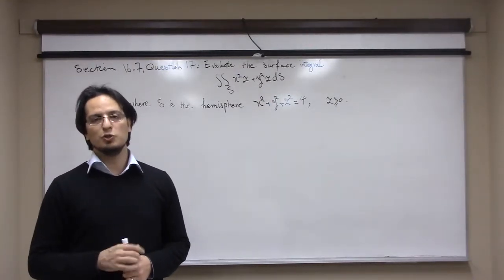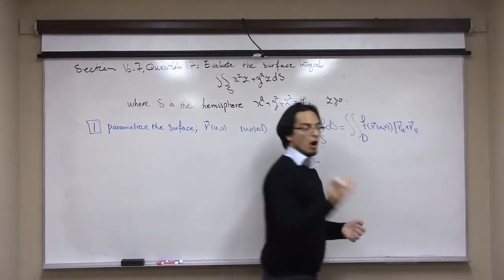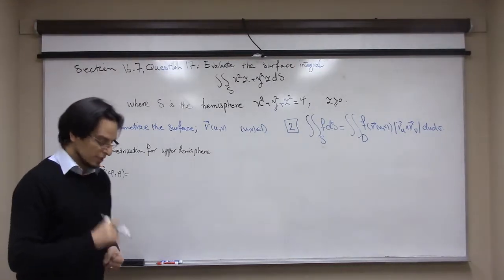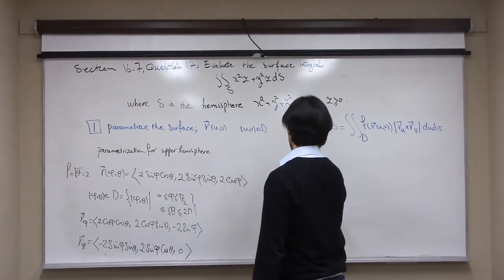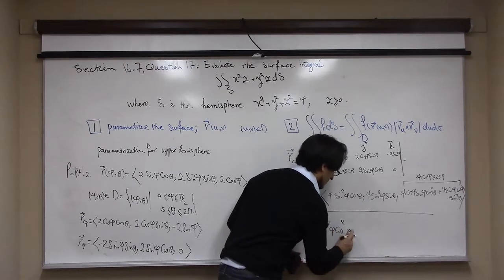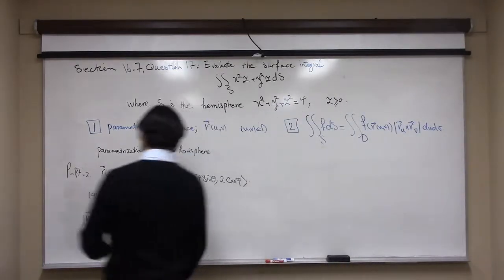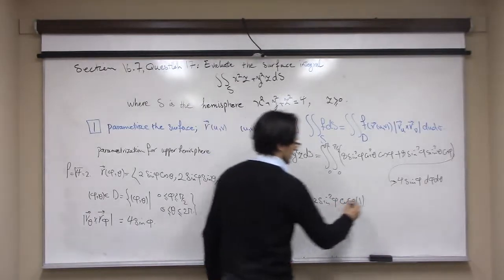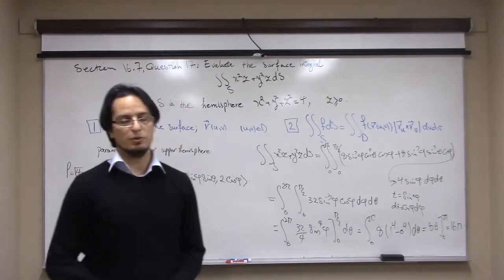Labtube (Section 16.7-Question 17): Evaluate the surface integral of a function (first solution)